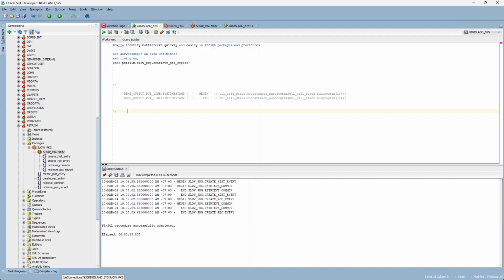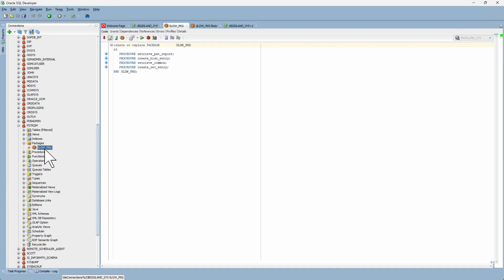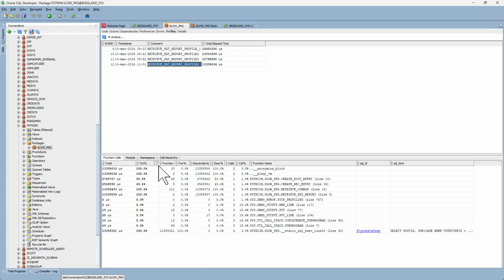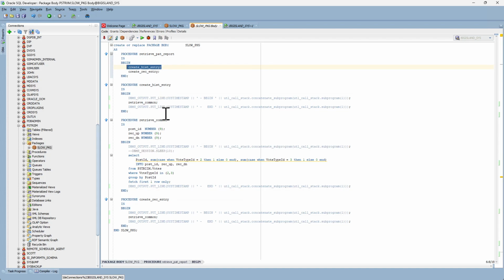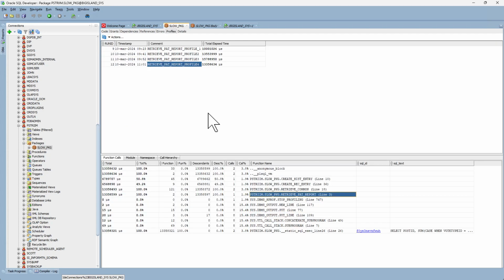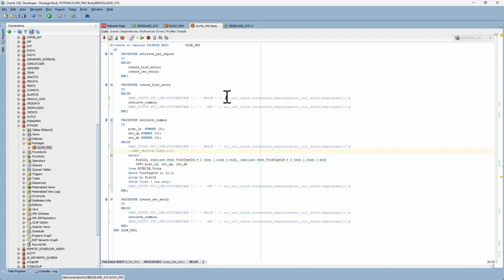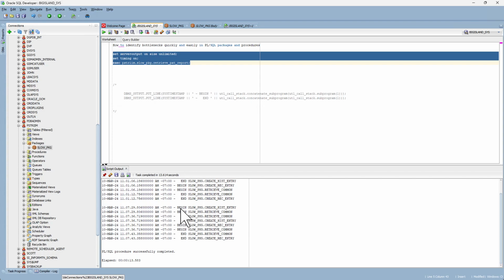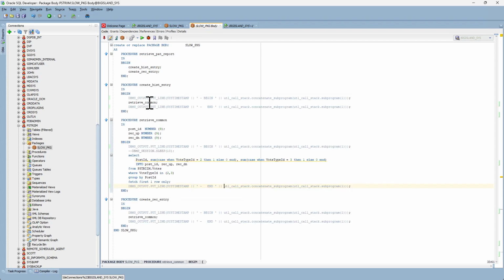How to identify bottlenecks quickly and easily in PL/SQL packages and procedures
I want to share a recent experience of helping a developer with slow running package.
The main procedure was calling other procedures which were calling other procedures and visual inspection could not identify the source of slowness due to length and complexity.

In this session I cover how to profile a simple package/procedure using Oracle SQL Developer.
The profile shows call stack and execution time of each procedure.

In the real world, packages are more complex and if profile did not help identify root cause,
you need a more generalized method that can be used with any package/procedure.

The generalized method is to sprinkle timers and using PRINT statements.

      DBMS_OUTPUT.PUT_LINE(SYSTIMESTAMP || ' - BEGIN ' || utl_call_stack.concatenate_subprogram(utl_call_stack.subprogram(1)));
      DBMS_OUTPUT.PUT_LINE(SYSTIMESTAMP || ' -   END ' || utl_call_stack.concatenate_subprogram(utl_call_stack.subprogram(1)));